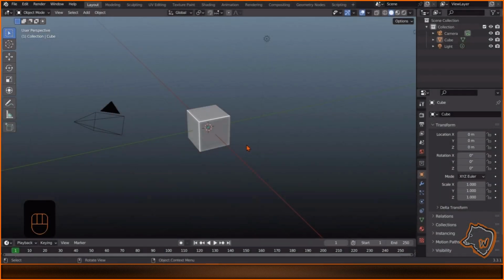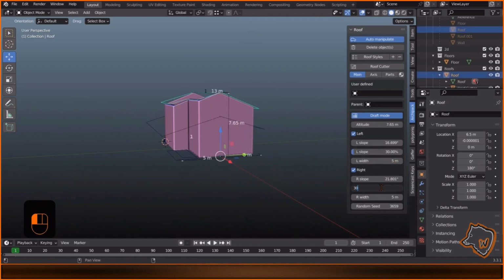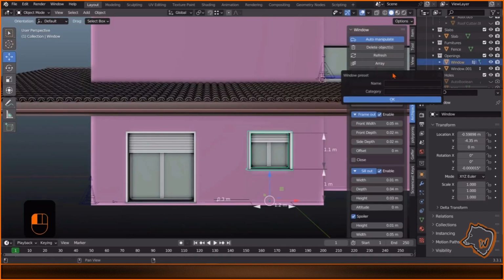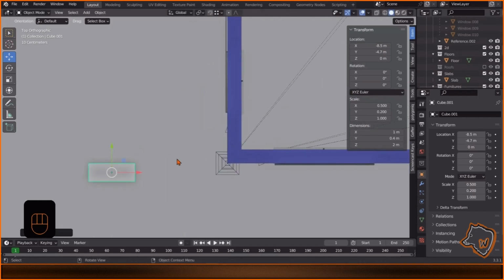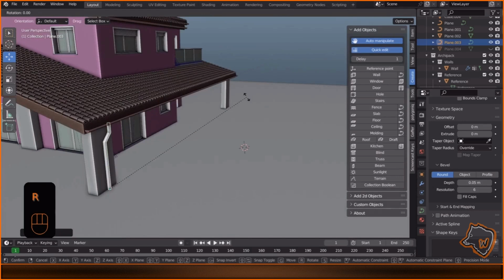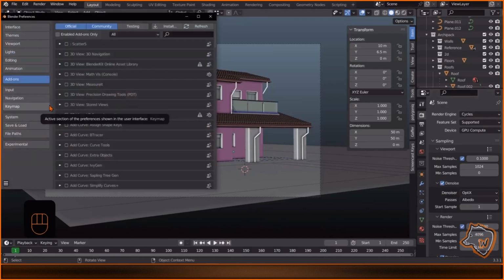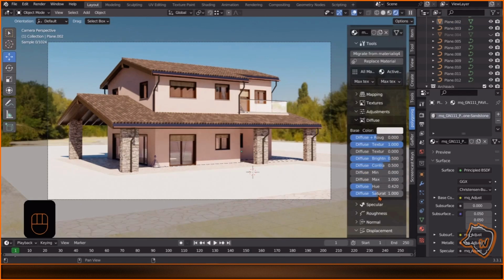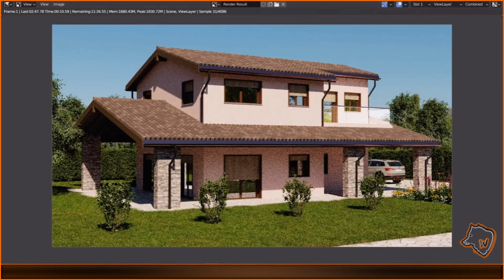BLENDER + ARCHIPACK PRO: create a SINGLE-FAMILY HOME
0:00 Intro
0:13 Walls and Floor
1:22 Roof
2:56 Balcony
3:25 Camera
3:36 Windows and Door
5:52 Columns
7:01 Gutters
7:25 Downpipes
9:17 Garden
10:16 Enable Cycles
10:31 Addons
10:52 HDRI
11:30 Materials
12:39 Grass, Flowers and Glass
13:10 Shrubs and Trees
14:12 Car
14:24 Final Result
✂️SHORTCUTS USED:
R = Rotate - S = Scale
X = Delete - G = Grab
E = Extrude - M = Merge
TAB = Edit Mode
Shift + D = Duplicate
Shift + A = Add
P = Separate
L = Select (Edit Mode)
CTRL + L = Link Materials
Shift + RMB = Move Cursor
Ctrl + A = Apply Transforms
Ctrl = Snap (while dragging)
Numpad 7 = Top View
CTRL+MMB = Zoom in-out
CTRL+ALT+0 = Camera to View
Numpad 0 = Camera View
- Light Steps by Emsti-Tunes
- The Scent Of Love by Alexey Anisimov
- Morning Lo-Fi by IsaevllnarMusic
- A Serene Day by IsaevllnarMusic
- Smooth Vibes by ROADTOMUSIC